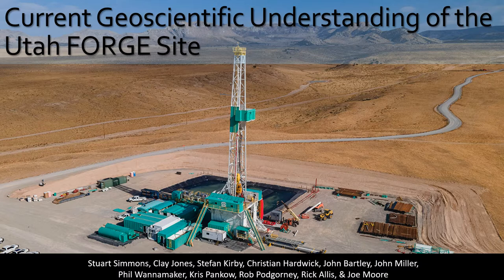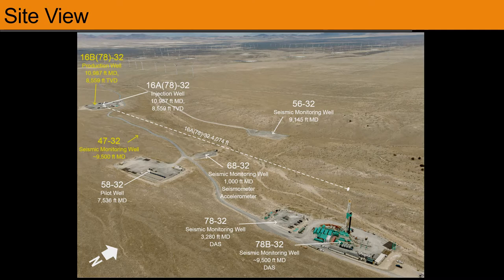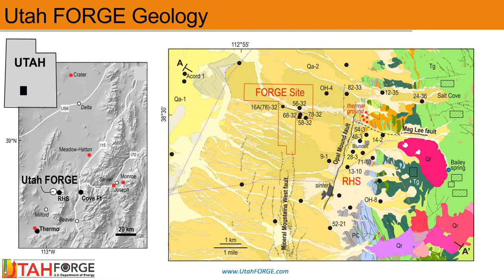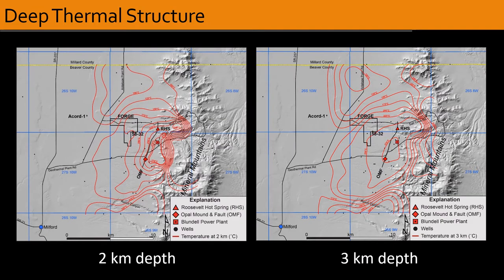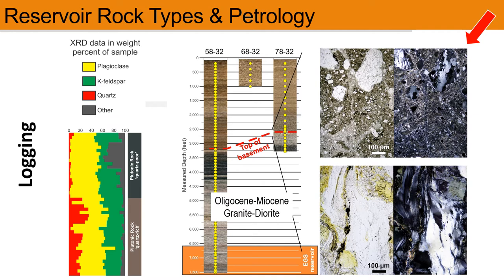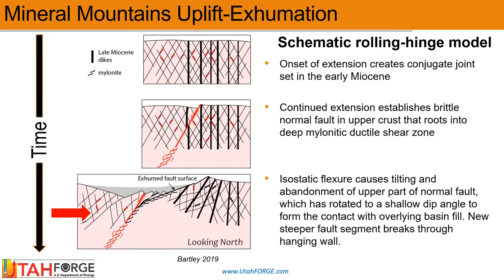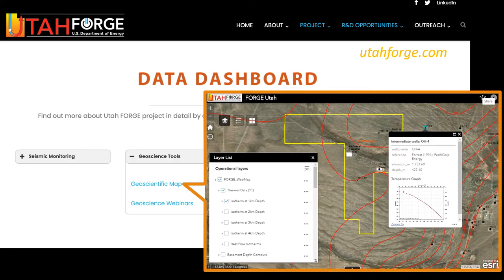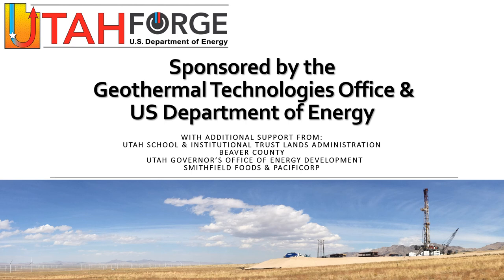An update to the Utah FORGE Geoscientific Overview (2021)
Utah FORGE is a field laboratory that has been established by the Department of Energy and the University of Utah to test and advance EGS geothermal energy technologies. This presentation provides an updated (September 2021) overview the geological setting and the range of geoscience datasets that have been acquired. It also provides a brief peek into the Utah FORGE website.